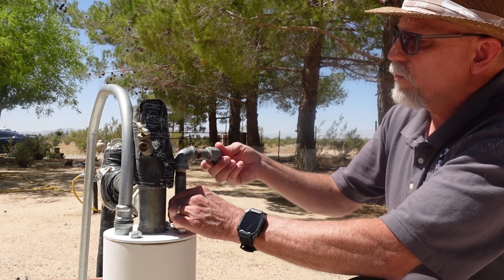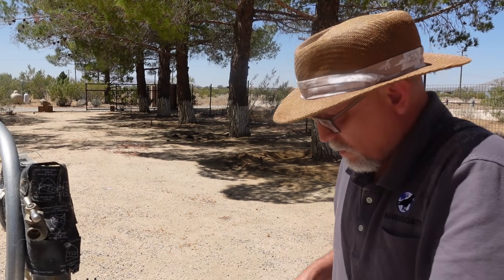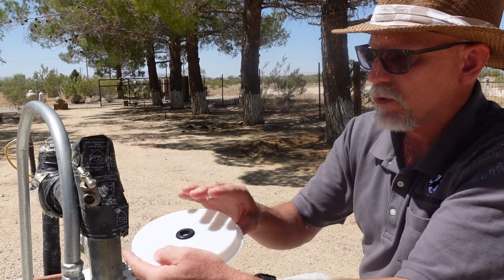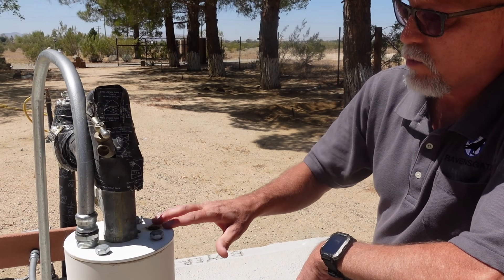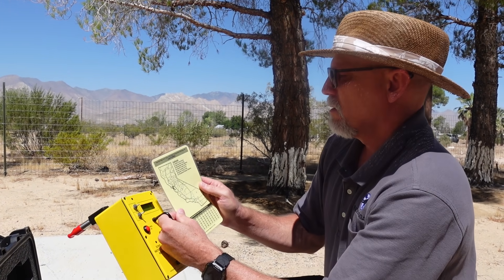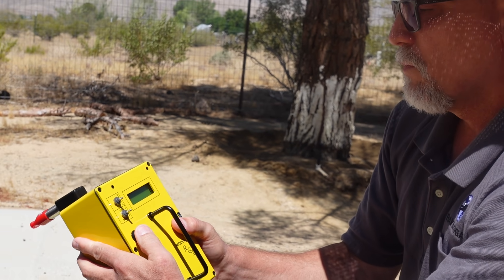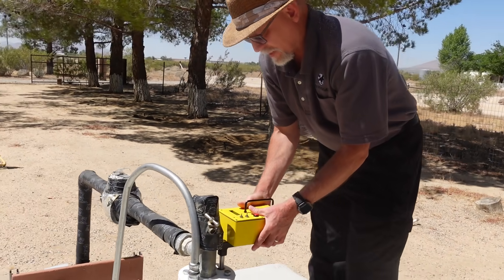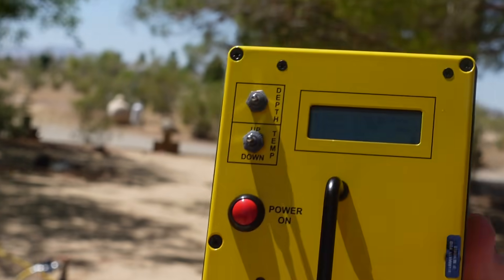Ravensgate Model 300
STATE OF THE ART SONIC WATER LEVEL METER

Ensure an accurate well measurement with the Model 300 water level measuring device from Ravensgate.

It uses acoustic air signals to measure the depth of the well. Features adjustable temperature setting for sound velocity variation.

Accurate Depth Reading

The SONIC method utilizes the air in a well to transmit an acoustic signal to the water surface, rather than introducing foreign objects into the well. Simply insert the measuring duct into the access port in the well cap, making sure the measuring duct extends completely through the well cap. Then just press the red “POWER ON” button, and the water level will be displayed after the first “ping,” typically. If an inaccurate reading is received, then the initial depth setting may have been incorrect. If so, simply change the depth setting and press the “POWER ON” button again, and the meter will provide a new reading.

Uses Regional Map Tables

Regional maps (USA only) and temperature tables for both Fahrenheit and Celsius are provided with each meter. For USA owners, the regional maps are divided into sections for your state. First, locate the region where the well is located on the state map. Next, use the corresponding regional number on the table to find the temperature setting for the appropriate month. Map tables may not be useful in regions with geothermal activity or anomalous subsurface conditions. For owners outside the USA (and for those with geothermal or anomalous conditions), it is necessary to know the well water temperature and the monthly average temperature in order for the meter to provide the most accurate reading.

Configurable for Accuracy

For the best accuracy, it is necessary to compensate for the variation of sound velocity with well air temperature. Just simply adjust the temperature by using the “TEMP” toggle switch; pressing the switch up will raise the temperature and down will lower it. The device keeps track of the most recent setting.

Measure Deep Wells

The DEPTH switch optimizes the measuring capability for deeper wells. In the “normal” setting, the measurement range is 10 to 500 feet (3 to 150m). For the “Deep” setting, the measurement range is 200 to 1200 feet (60 to 350m).